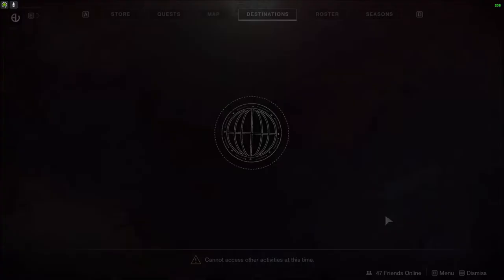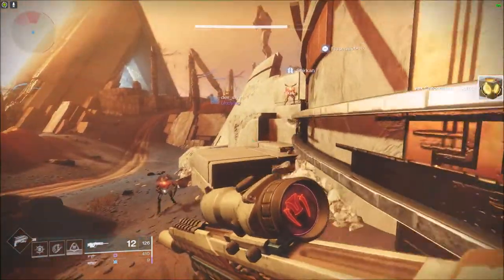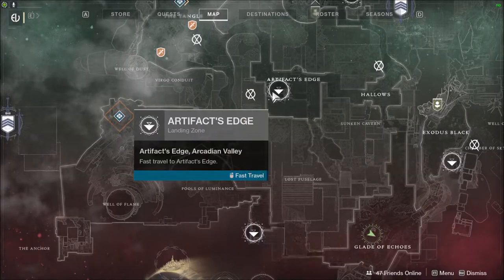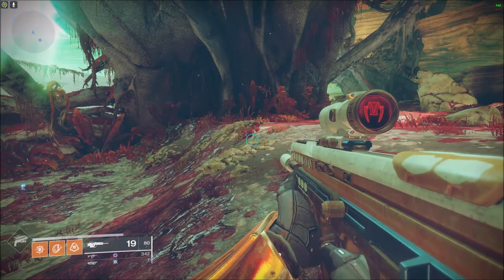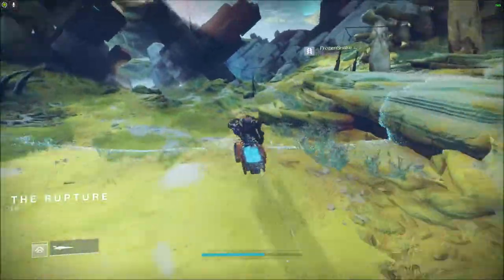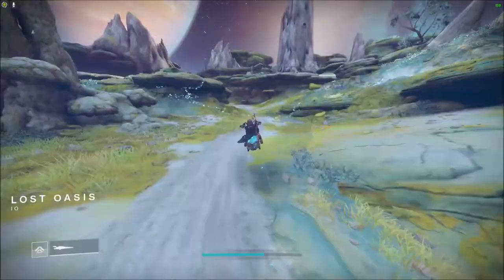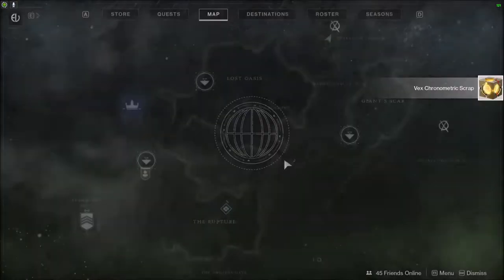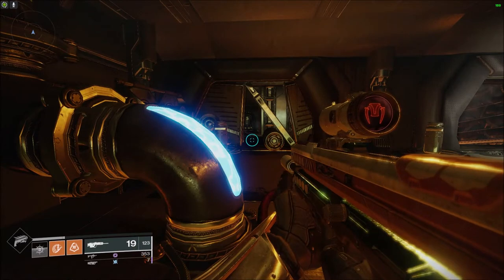An Impossible Task - Gather Vex Parts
Want more guides like these? let me know!

Interested in crown of sorrows flawless or other challenges legit? Let me know!